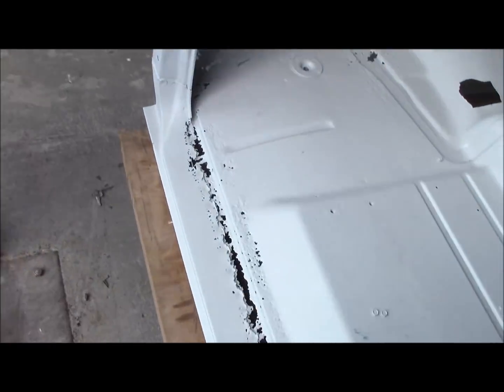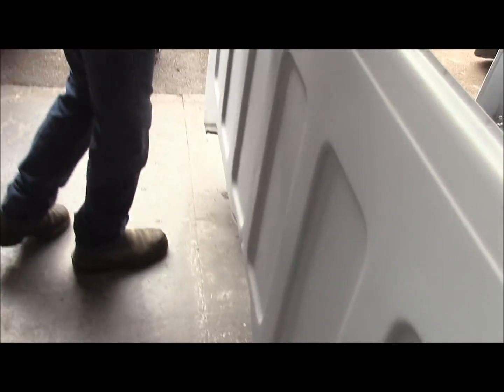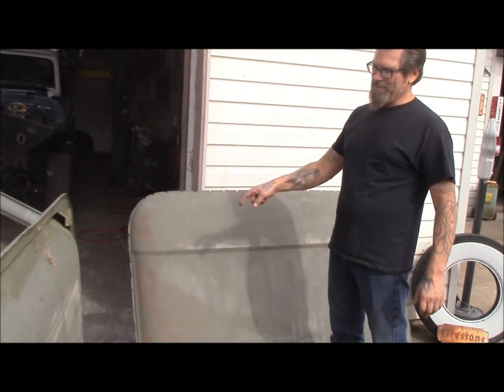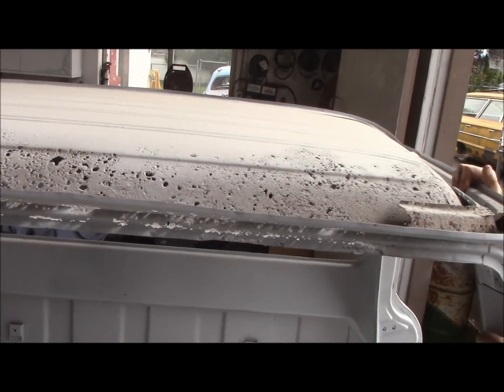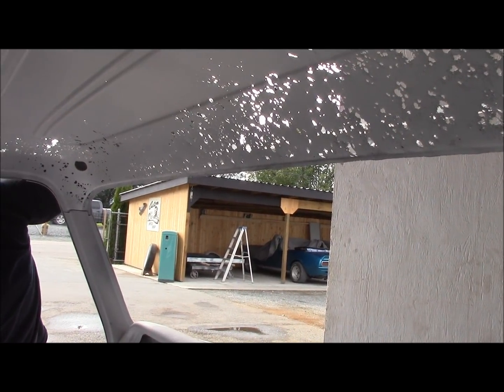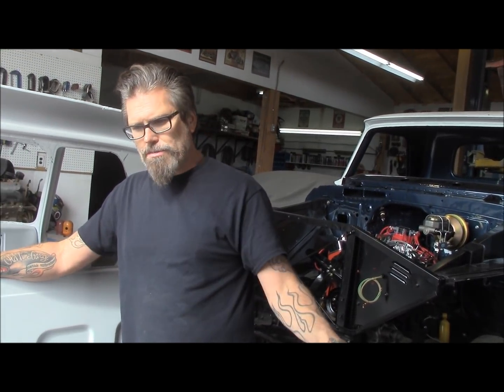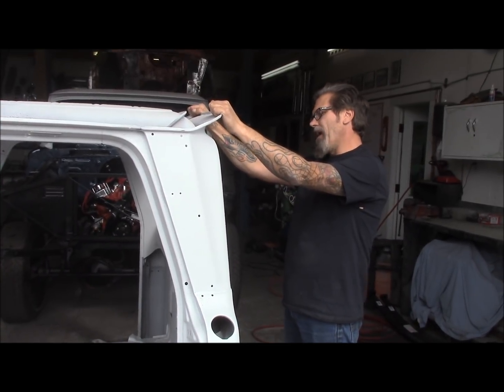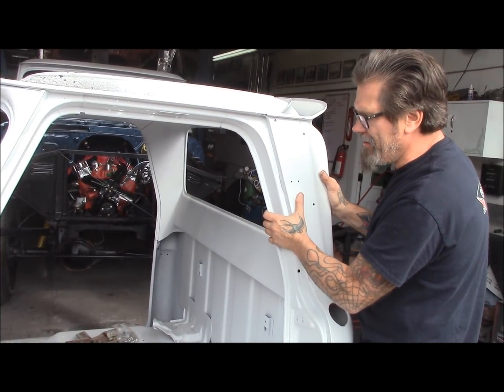Another Swiss Cheese Truck